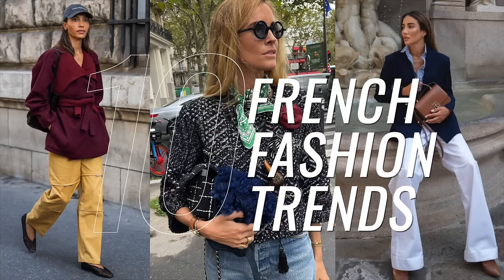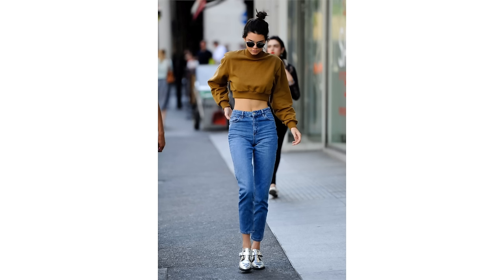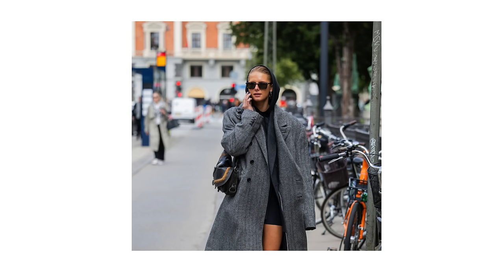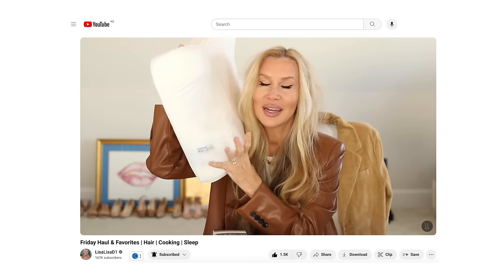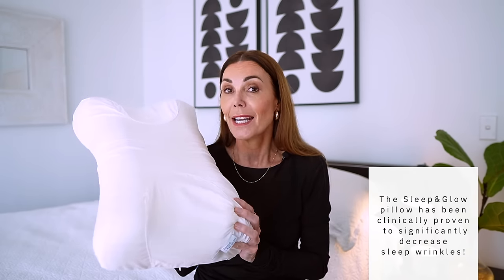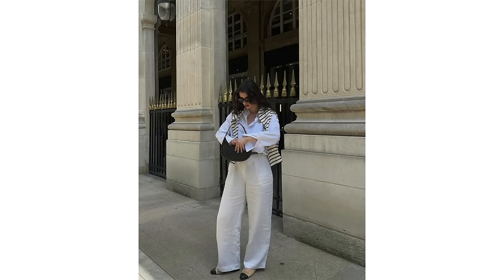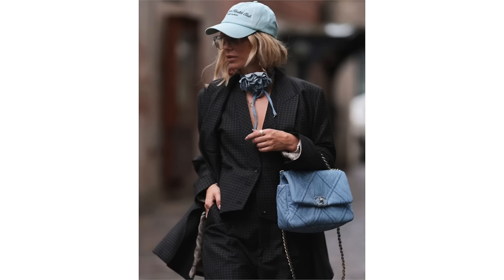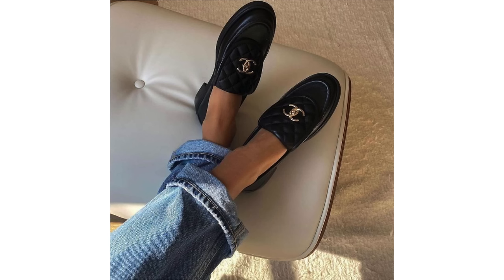French Fashion Trends You NEED in 2024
10 French Fashion Trends You Need in 2024
French style is all about timeless pieces that can easily be mixed and matched to create a multitude of great outfits. So in today’s episode I’m sharing 10 items that are not only on trend now but will form the basis of a great French-inspired capsule wardrobe.

Leonie

Mellow Cosmetics Liquid Lip Paint in Barcelona
Hourglass in Peacemaker
ModelCo lipgloss in Morocco